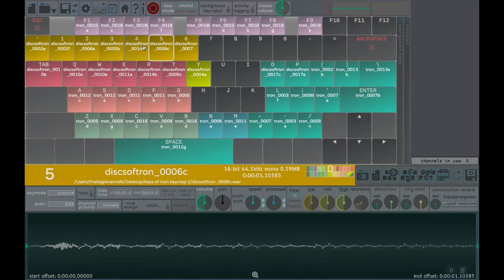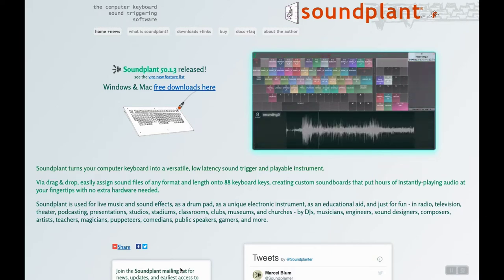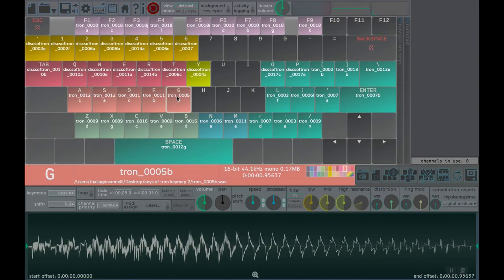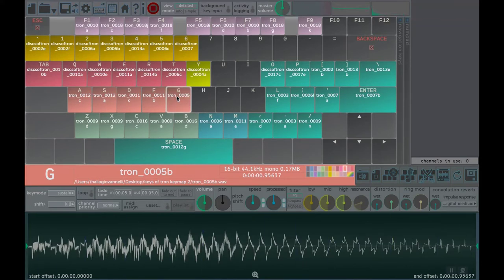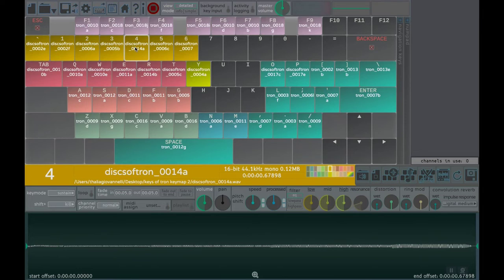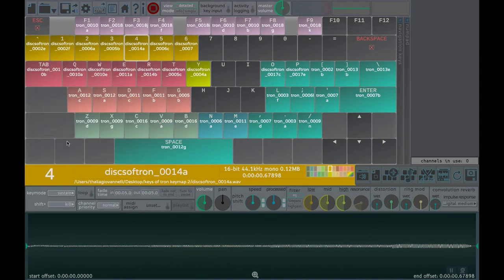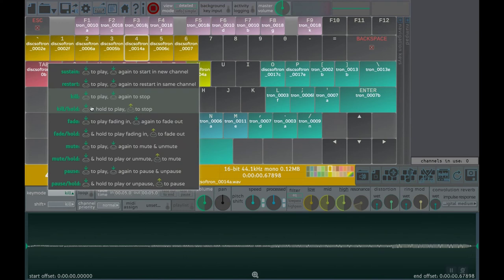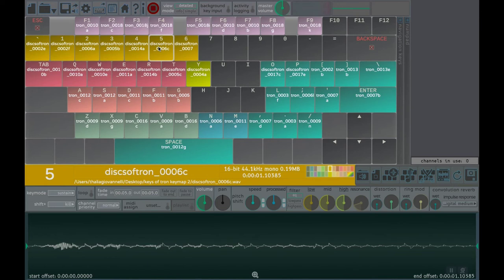TUTORIAL - SOUNDPLANT - Music Creation - intoMUSIC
Discover SOUNDPLANTon and how to integrate it in the preparation of the music lesson or to teach music to your students !

intoMUSIC is an educational project that aims to develop new ways of learning and teaching music in general schools. The project is co-funded by Erasmus+ program of the European Union. The project is implemented by 4 organizations from the music field in 4 EU countries : Tribul Artistic (Romania) - Anassa Productions (France) - beArtive (Greece) - Euro-Arab Youth Music Center (Cyprus). Join us on our website and discover our Online Courses for Music Teachers !